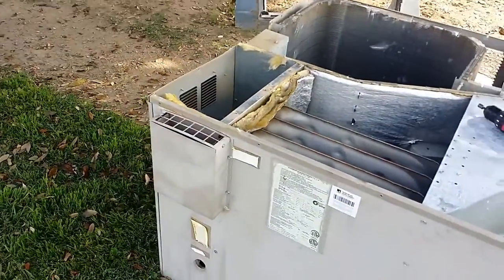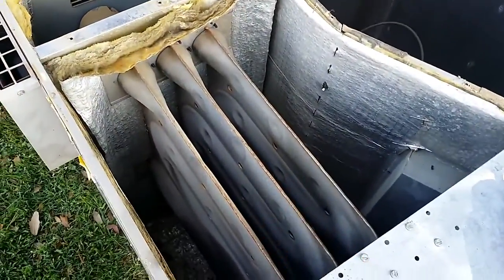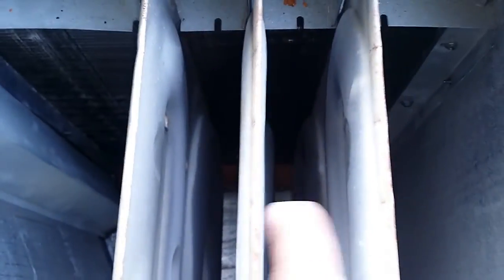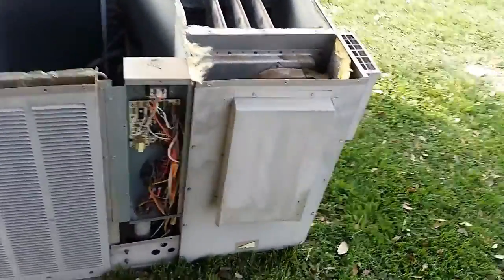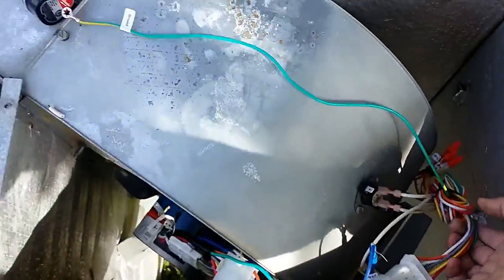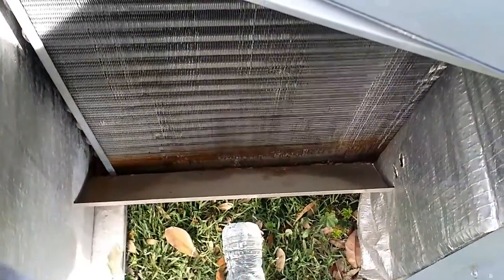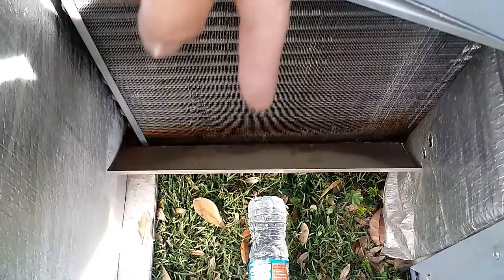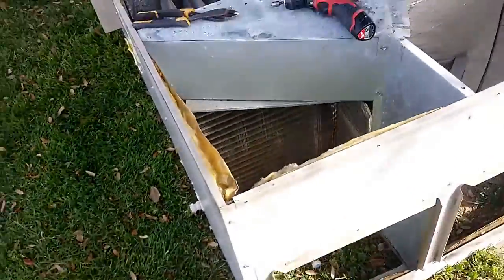hvac: gooodman cracked heat exchanger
replaced this unit due to cracked heat exchanger.